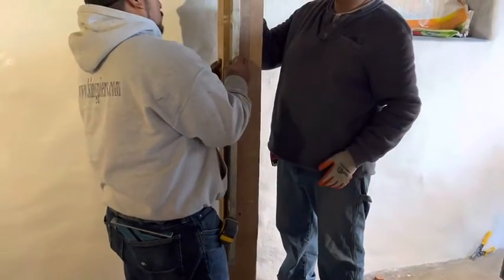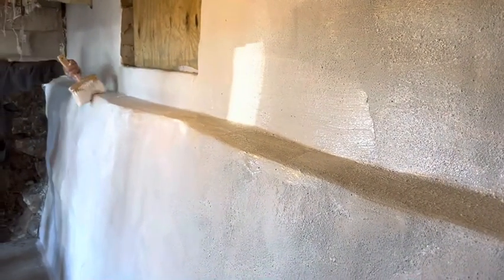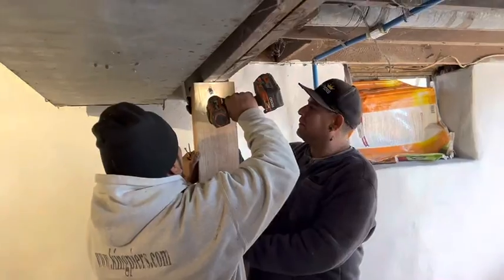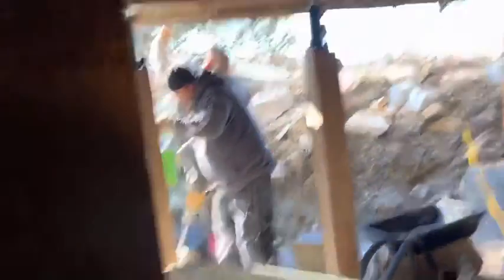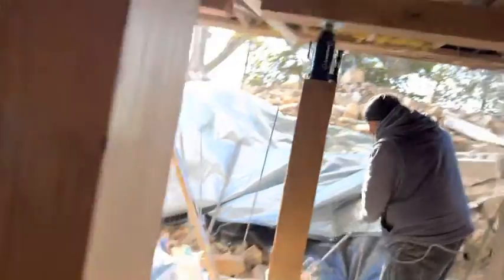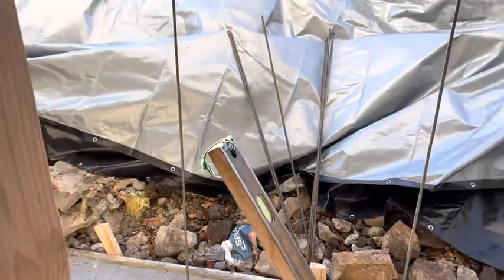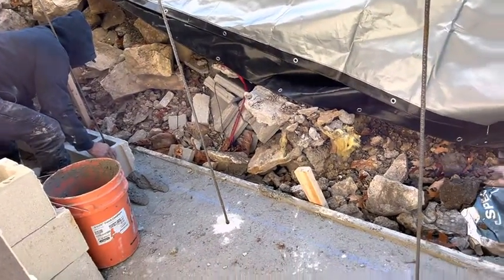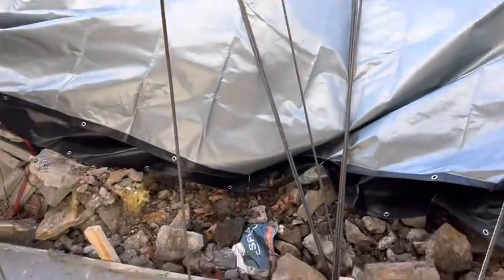Stone Foundation Renovation in McLouth, KS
Stone Foundation Renovation in McLouth, Kansas